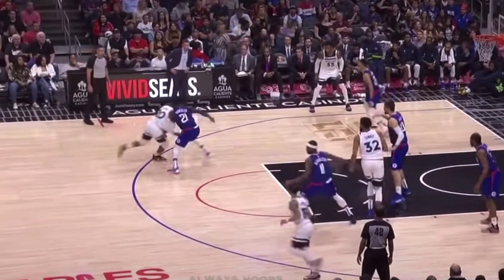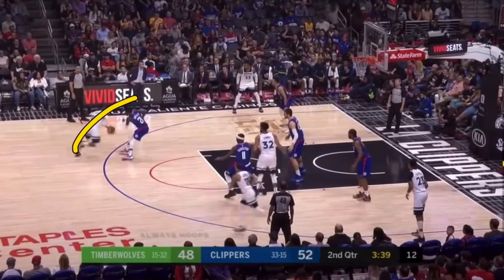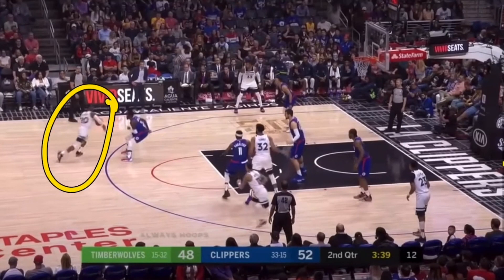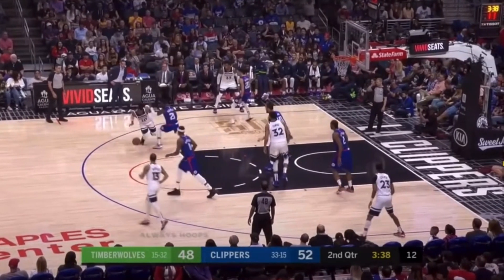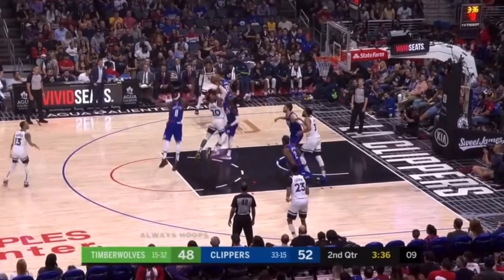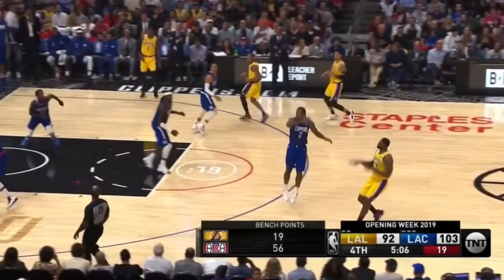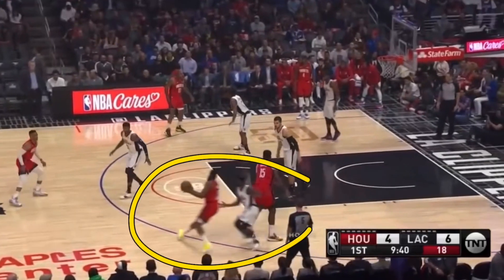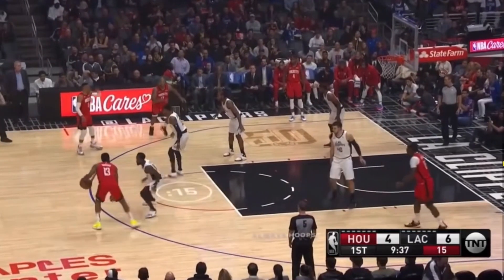Patrick Beverley Defense Secrets Breakdown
Patrick Beverley Defense Secrets Breakdown, in this video I breakdown how Patrick Beverley plays defense and how you can also be a great defender like him. Patrick Beverley is able to be a great defender buy keeping between his man and the ball. These defensive secrets will help you become a better defender in basketball.